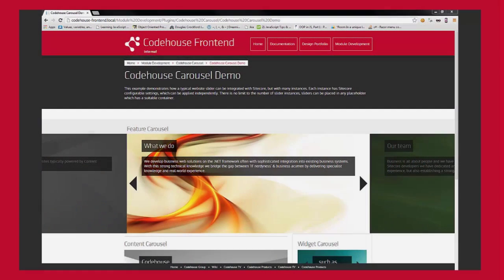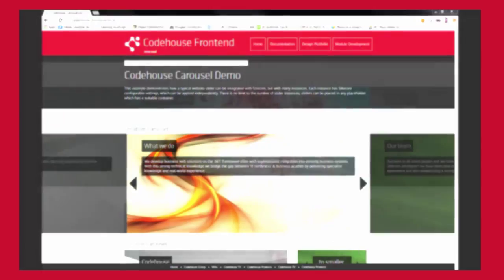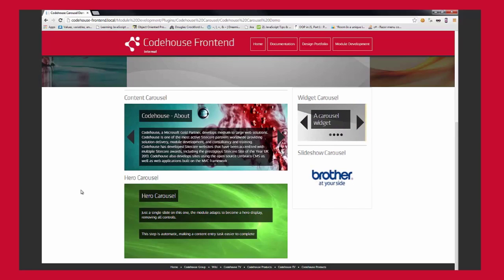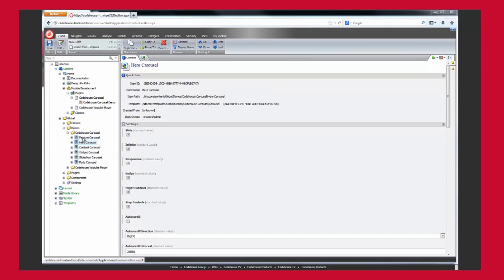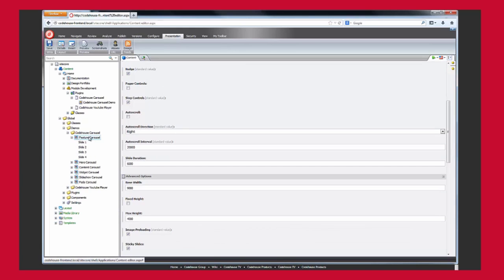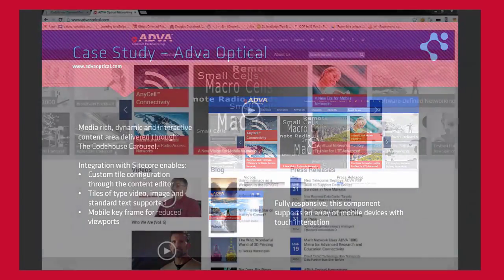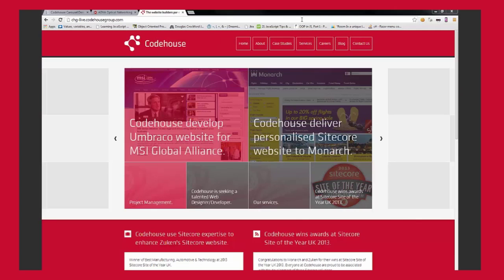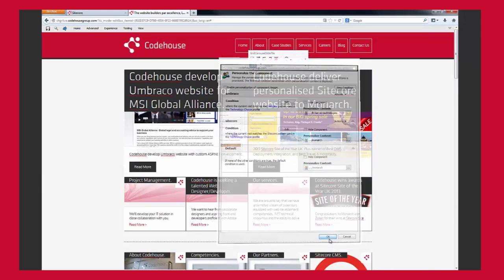The Codehouse Carousel: Responsive UI module for Sitecore CMS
The Codehouse Carousel for Sitecore CMS is a UI module built by Codehouse, developed in-house for integration with our clients' Sitecore projects.